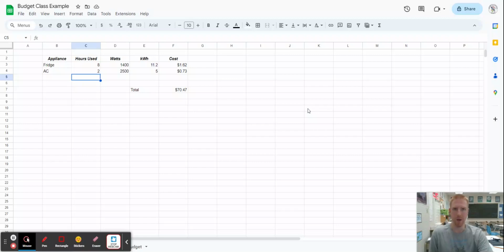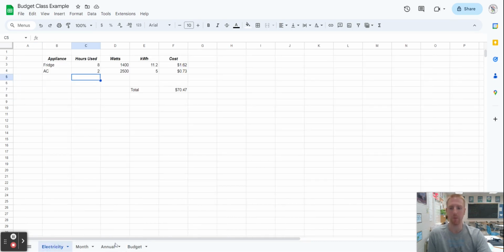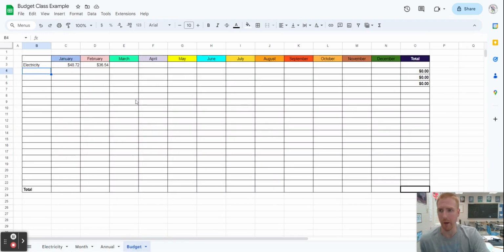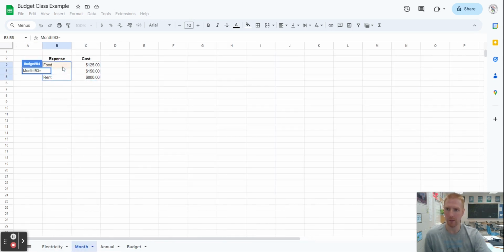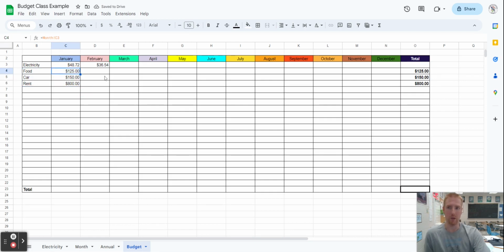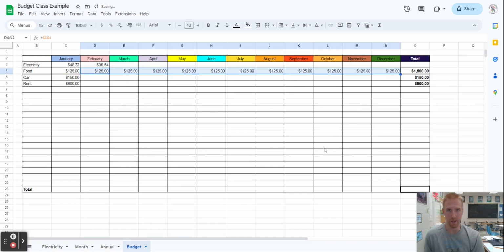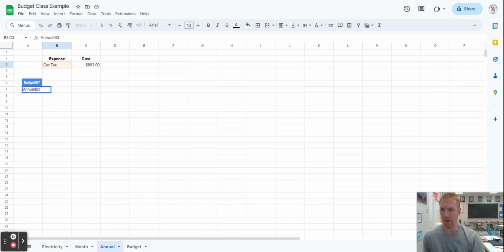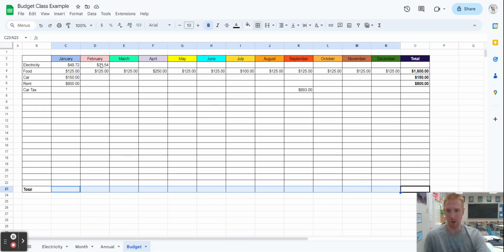Budget Assignment Tips